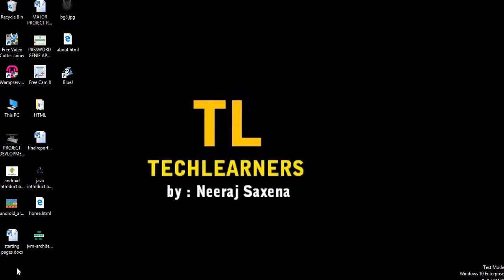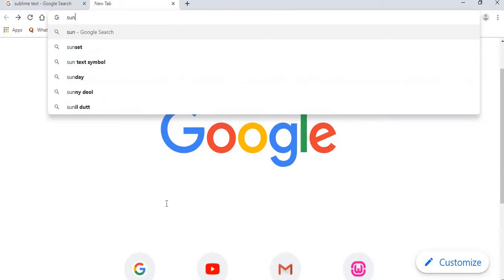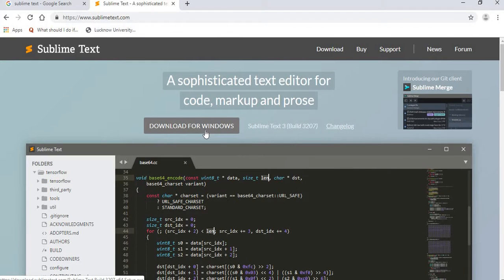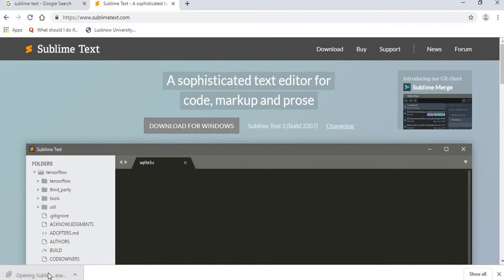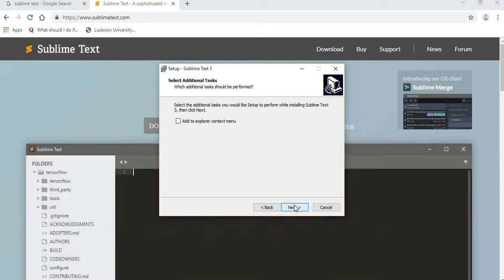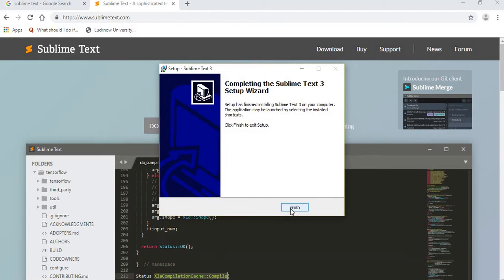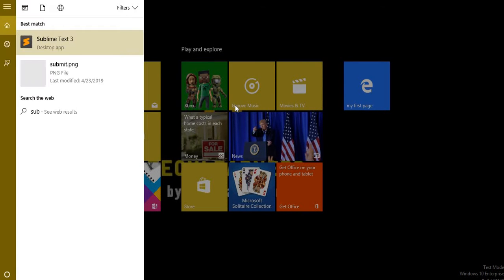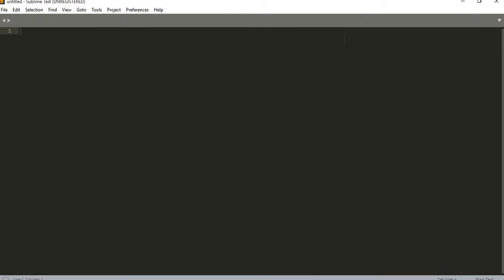How to install sublime text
Most popular and Best text editor for programming languages like python, php, html, and others.